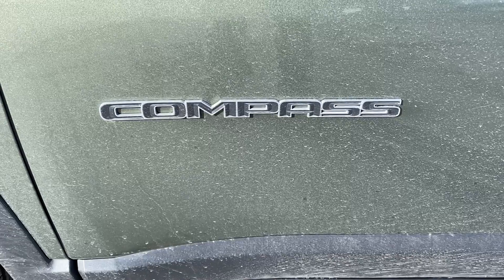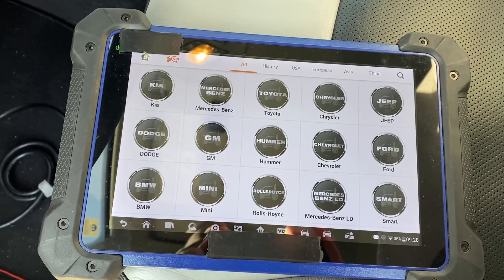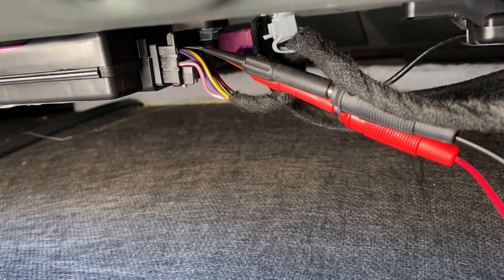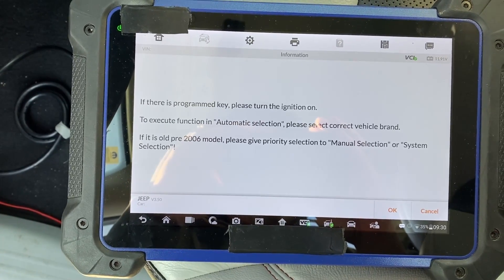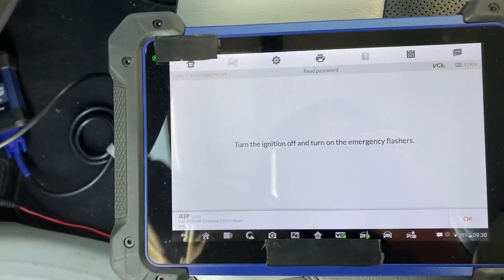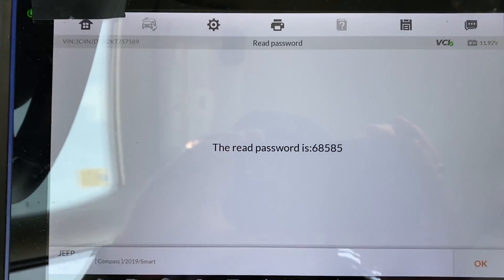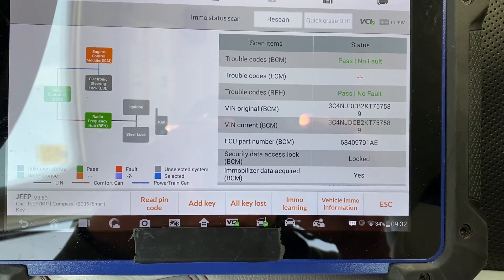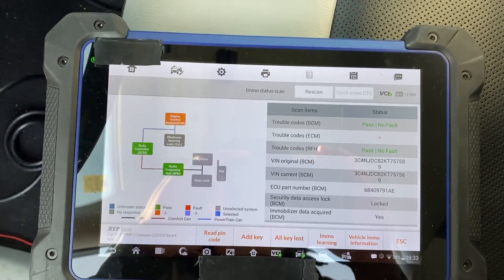Bypassing 2019 Jeep Compass Security Gateway Without an RF Hub Cable Using IM608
MaxiIM IM608 Pro with upgraded key programmer XP400 Pro is the most advanced key programming tool that combines the powerful IMMO and programming functions with OE-level diagnostics and advanced service functions in one Android-based 10.1-inch touchscreen tablet. In this video J.B. Gates will show you how he bypasses a 2019 Jeep compass's security gateway without an RG Hub Cable by using the IM608 Pro Device.